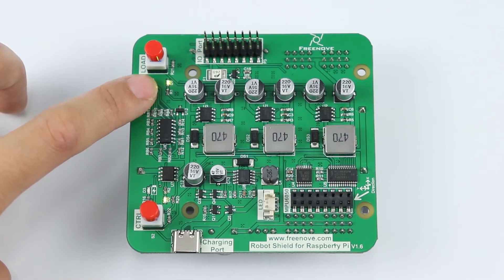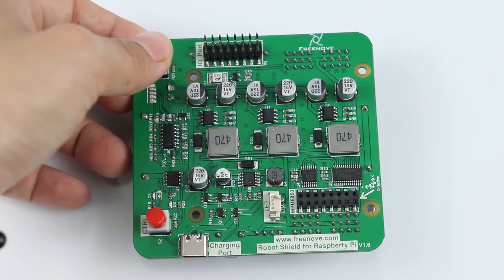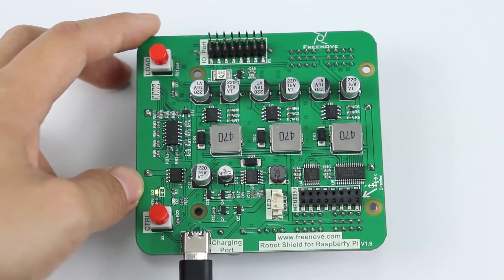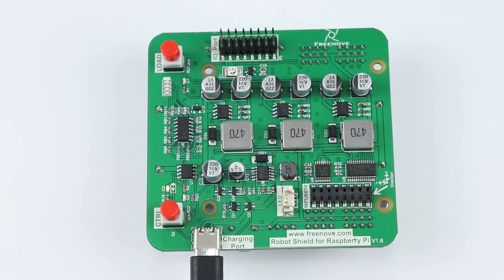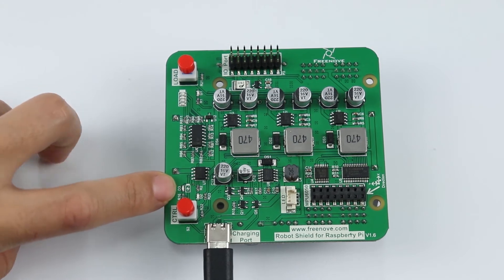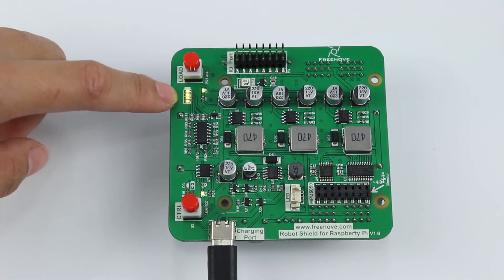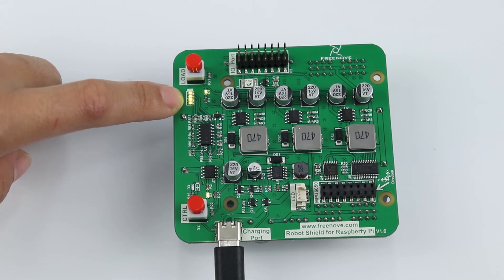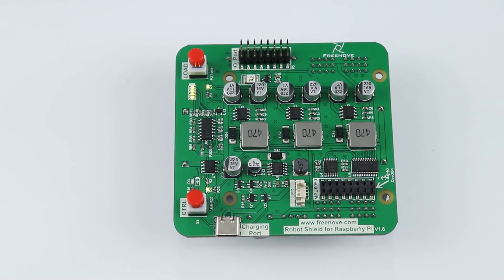Battery Charge Robot Dog for Raspberry Pi